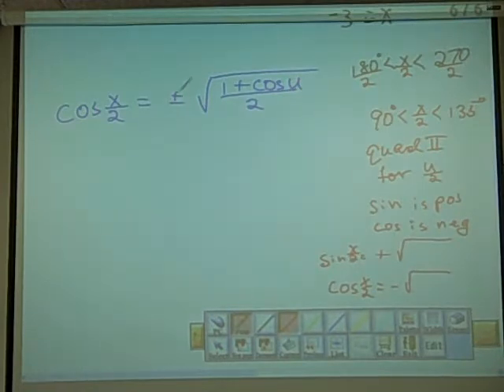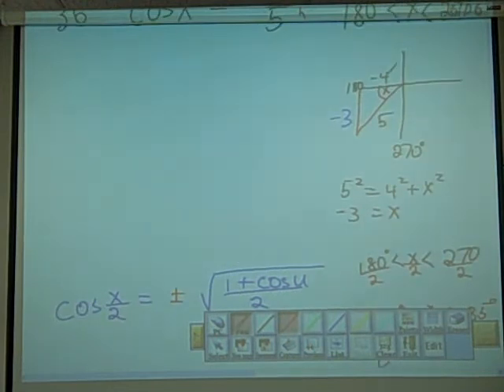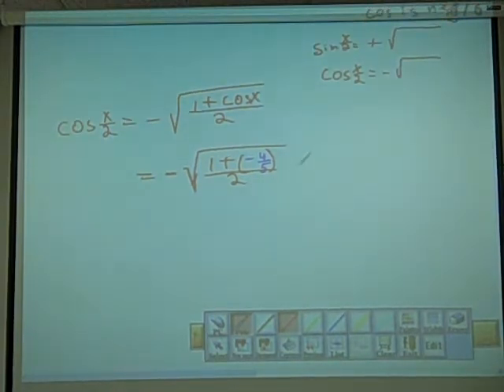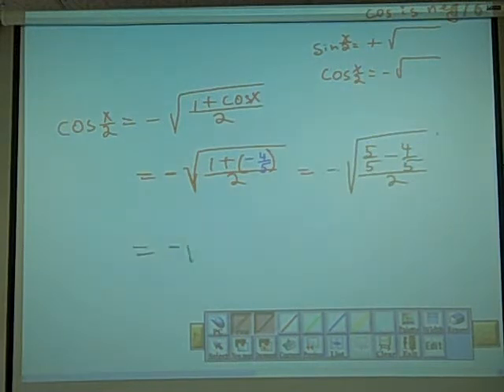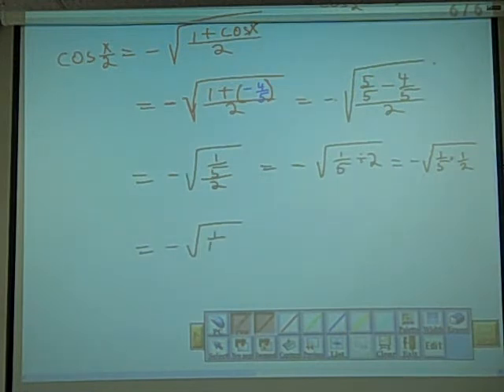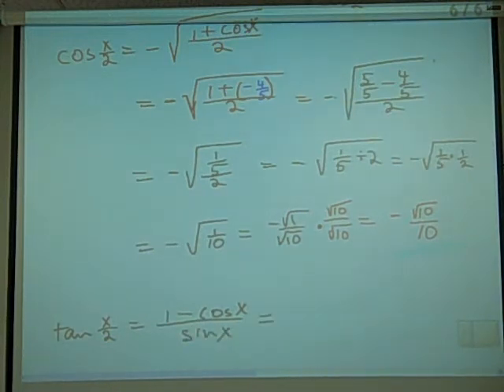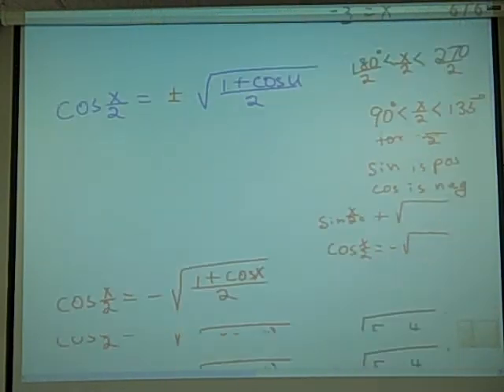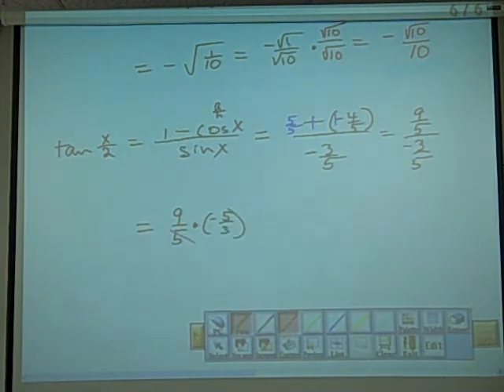Double & Half Angle Formula Equations Part 4 172L 19 c.AVI